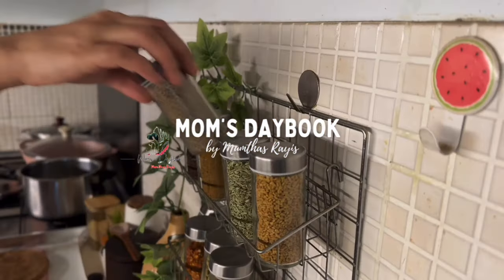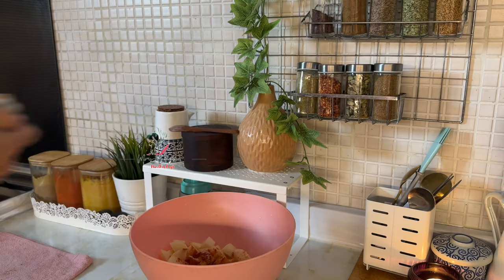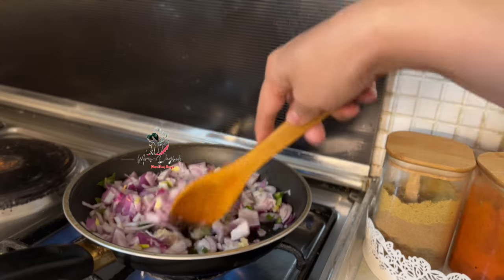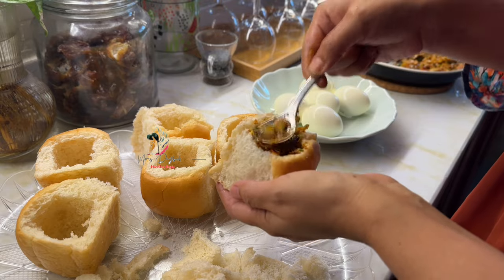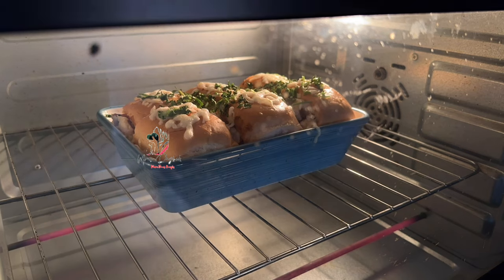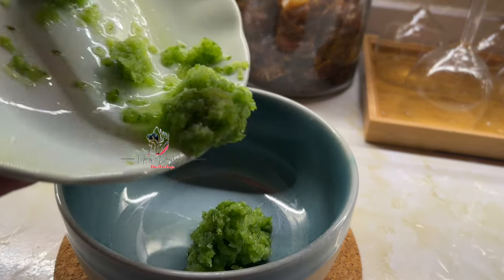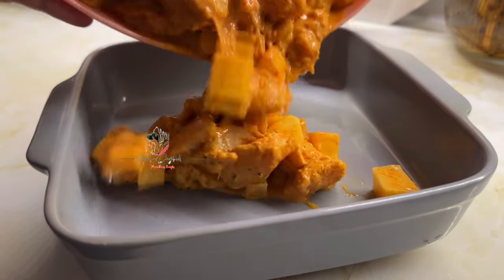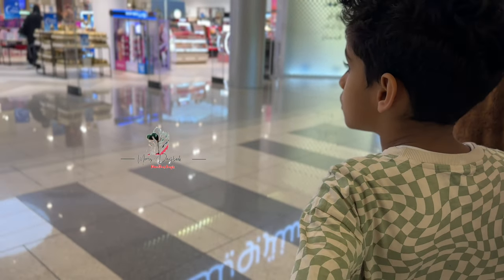Ramadan Day🌙Oil free Iftar Recipe#Easy IftarSnacks#Ramadan Vlog#Stress free Cooking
Thanks 🍀✨